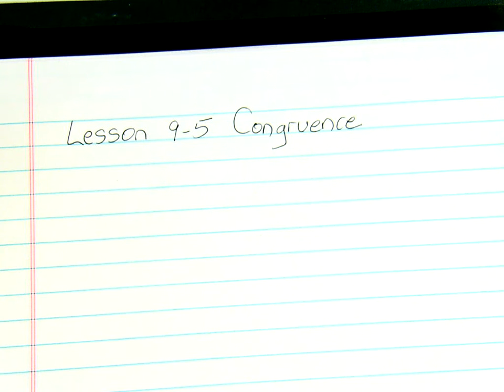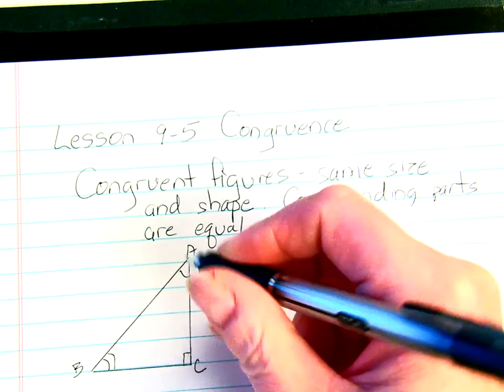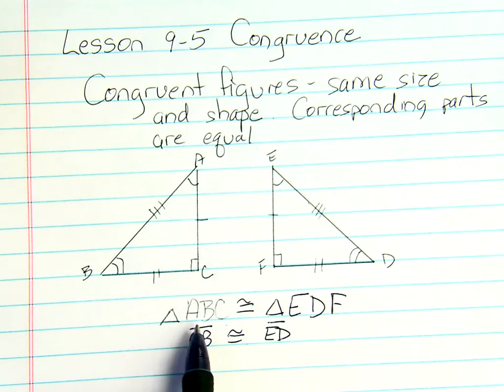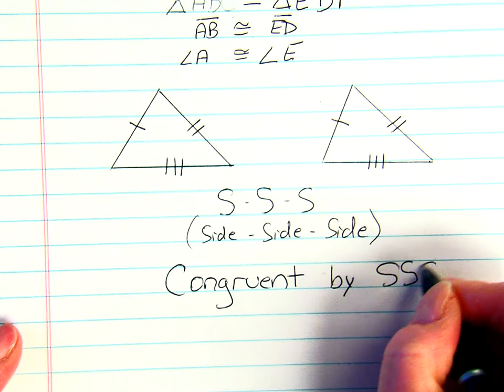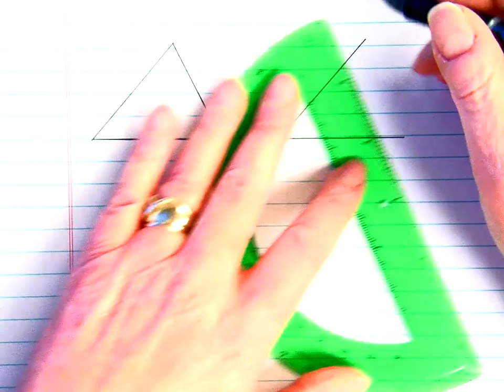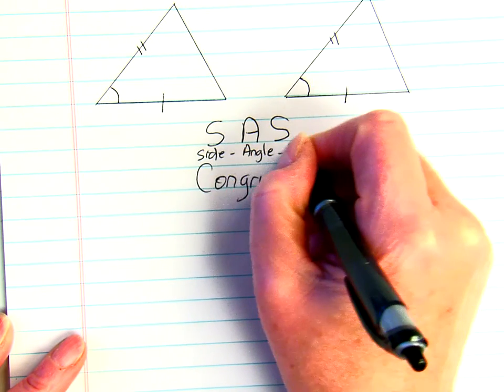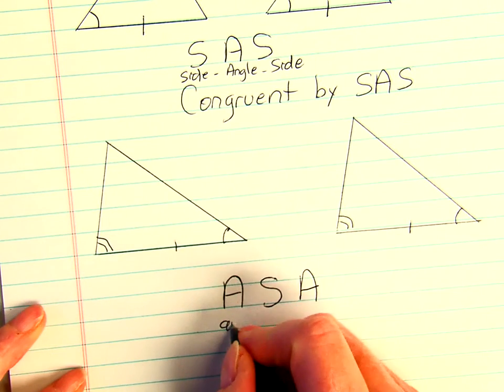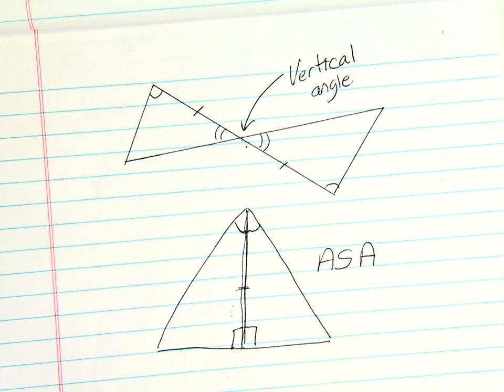PreAlgebra Congruence PH 9 5